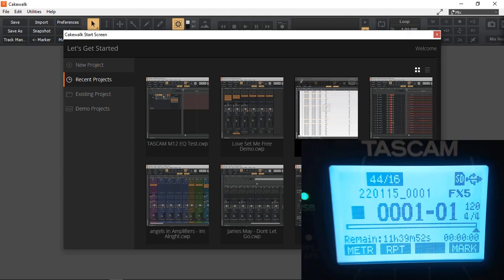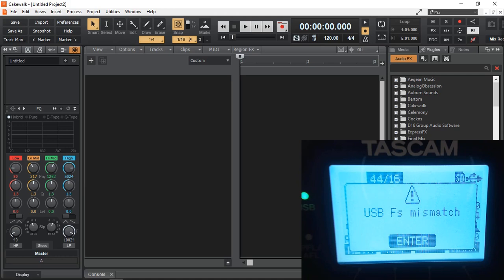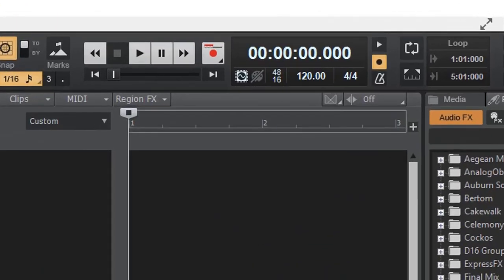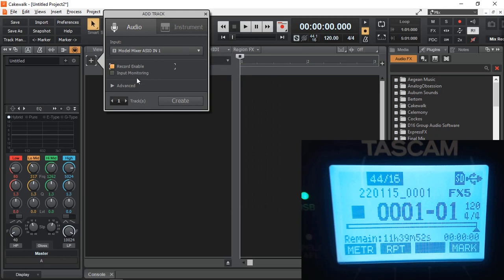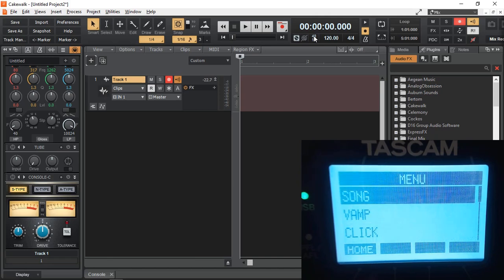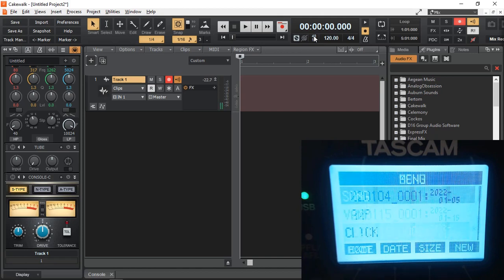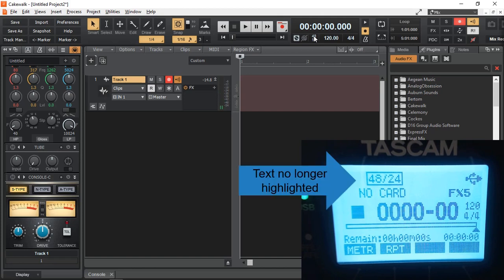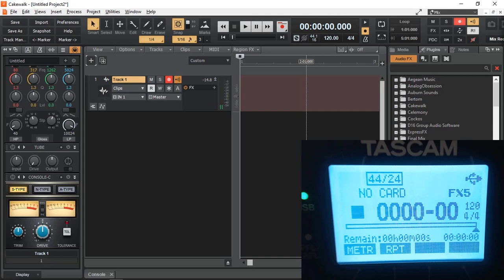Solutions for TASCAM Model 12 USB Fs Mismatch Error